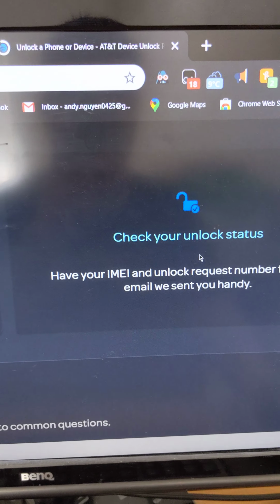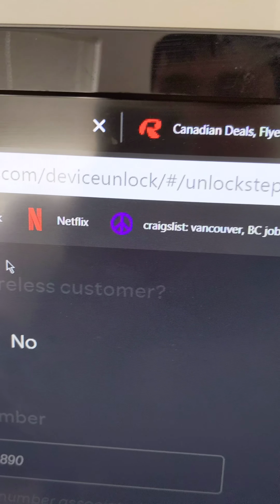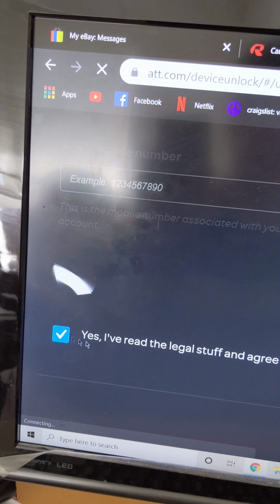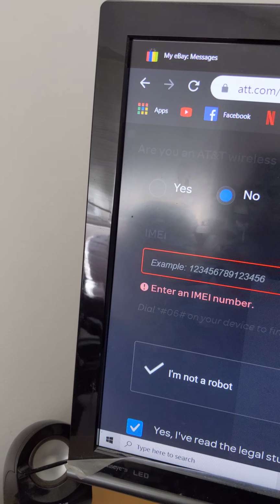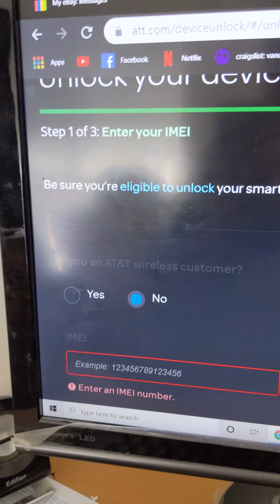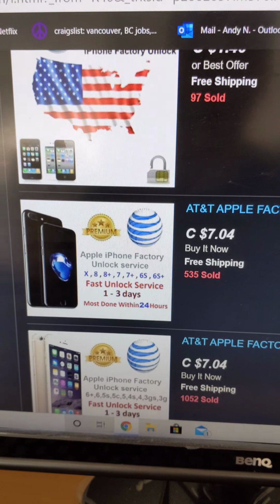[AT&T] FREE FACTORY UNLOCKING CARRIER SERVICE FOR AT&T FOR ALL IPHONE LINK IN DESCRIPTION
GUYS PLEASE FONT GET RIP OFF its free you don't have to be a active account with AT&T
Please guys i seen website offering $1-$200 for this service when it free ! just go to the web link i provided

it free guys !!! but the only cacth is the iphone has to active cor 60 days then it free guy
good luck and take care everyone